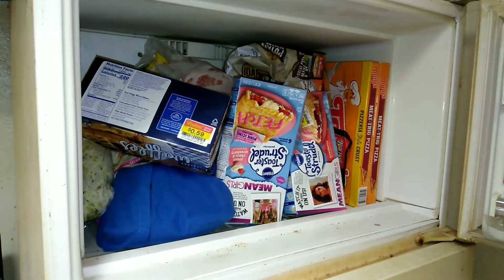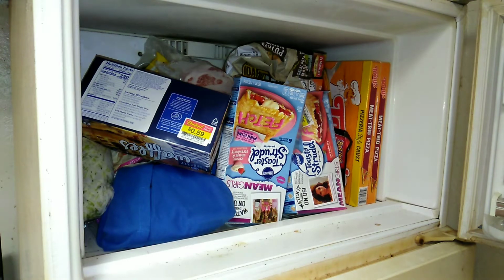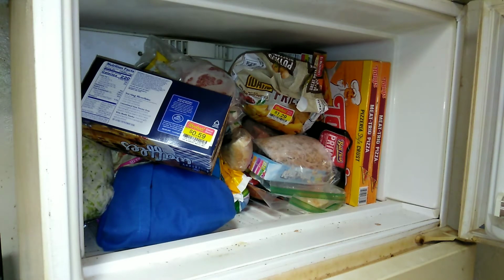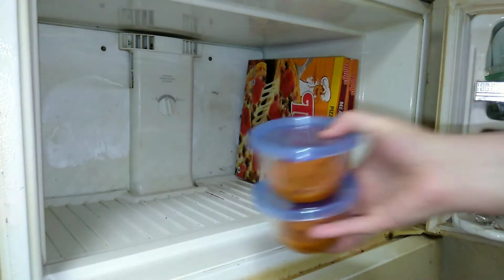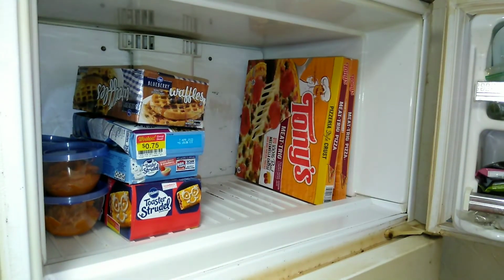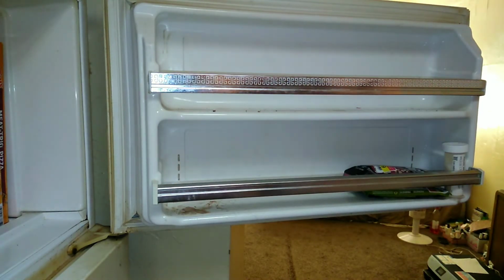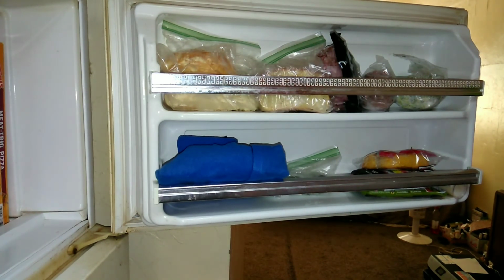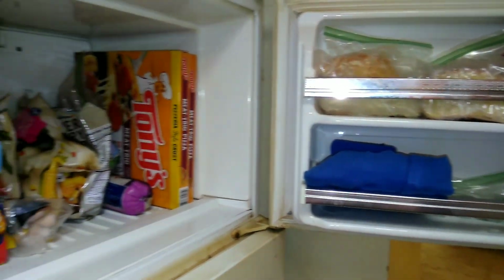Freezer Clean Out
It's time that I clean out my freezer, including everything. I hope you enjoy.